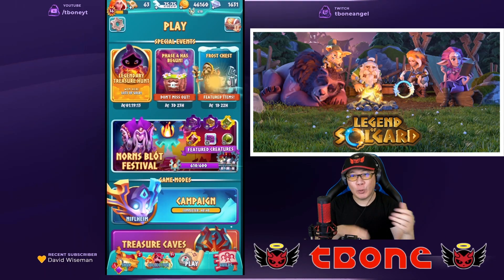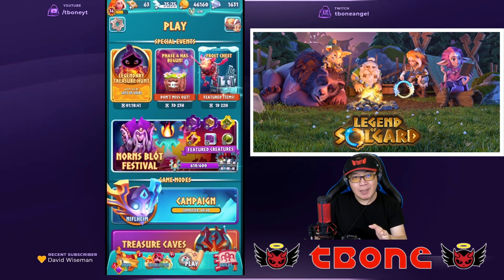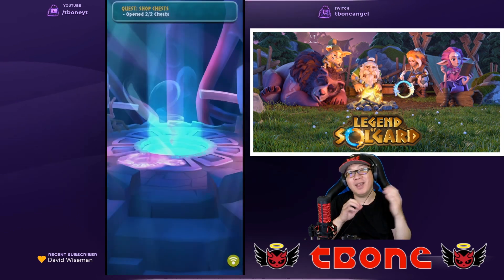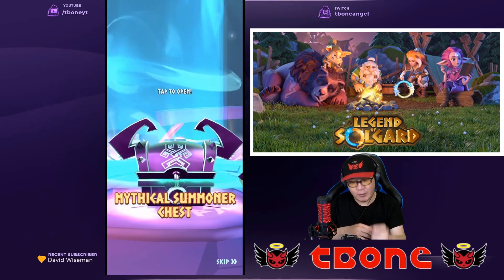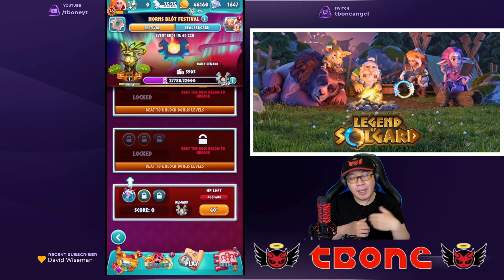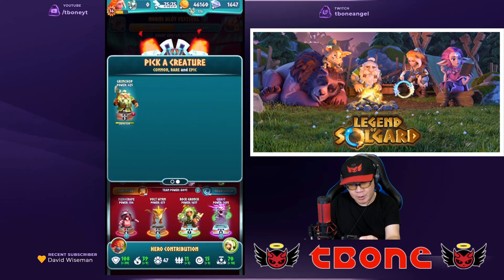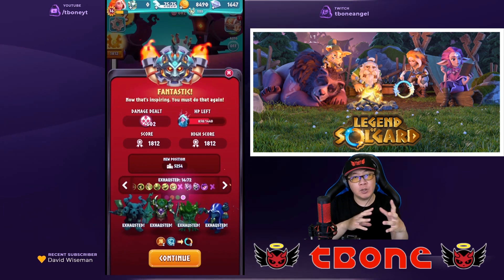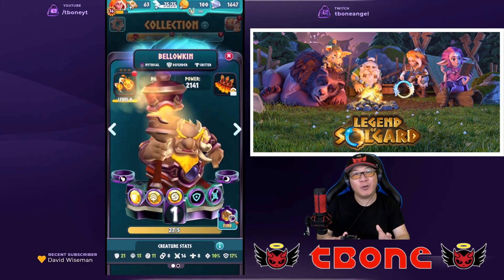Legend of Solgard - Opening up 10 Mythical Chests! Also a quickNorns Blot Festival Guide!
It's now Phase 4 of the Norns Blot Festival!  I've been meaning to do a video on each of the phases, and will get on the next one!  I have also been saving up the mythical keys to open up 10 mythical chests, hoping to get 100 Bellowkin gems!

Hope you enjoy the video!  I really enjoy the game and would like to make more videos.  What would you like to see more of?